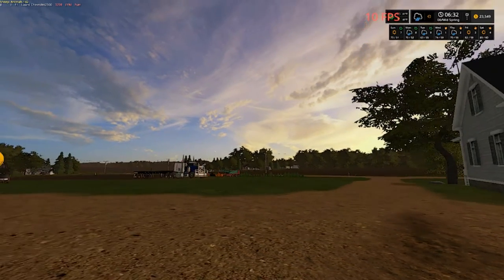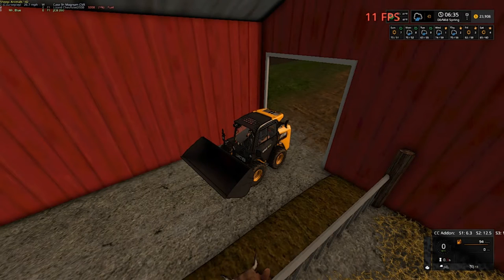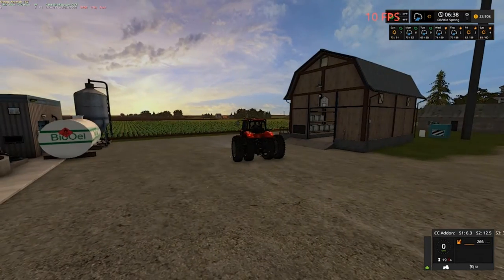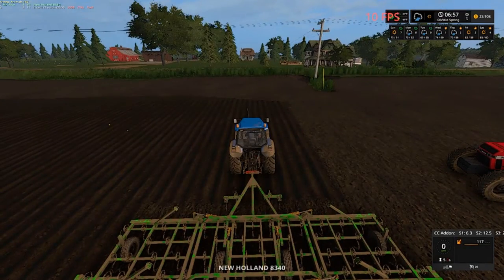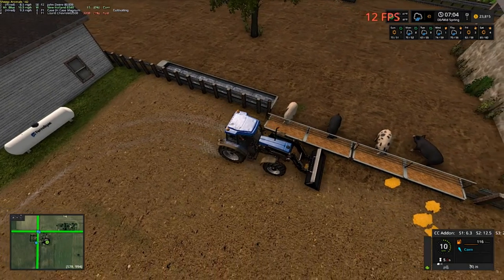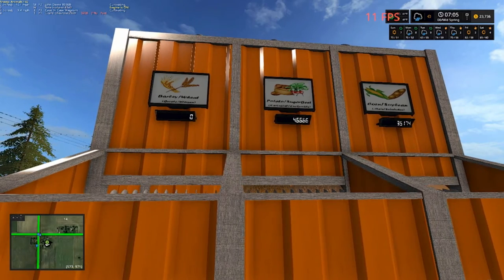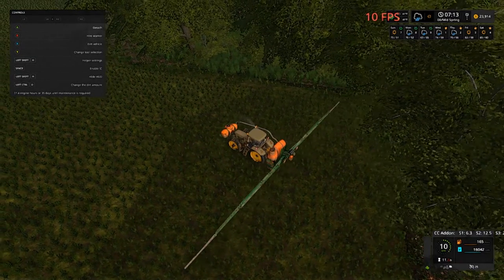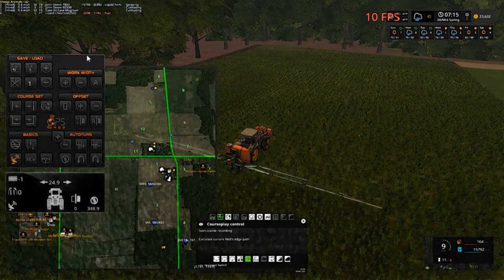Let's Play Farming Simulator 17, Blake Farm Ep 13, With Mr Blue!!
Fan Mail:
Tommy Miller
15 Trailer City Road
Luxora, AR 72358
*Moosehead Honk*